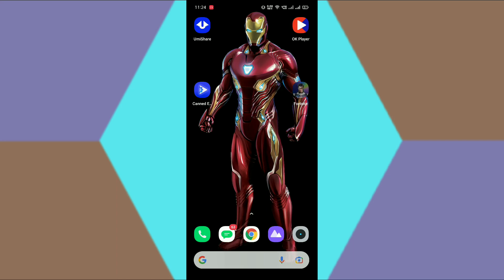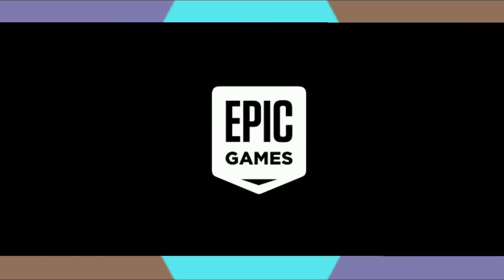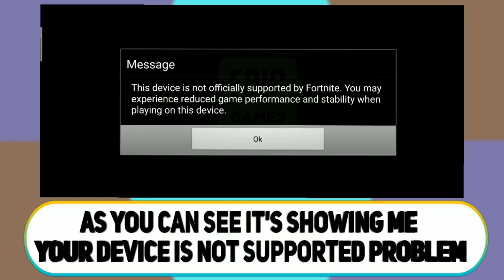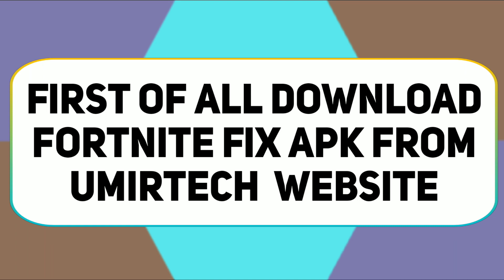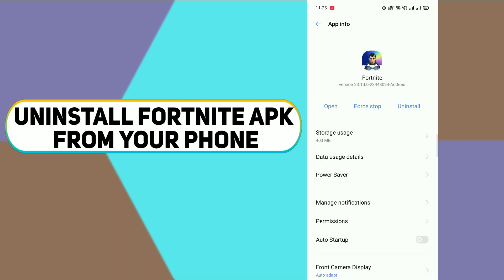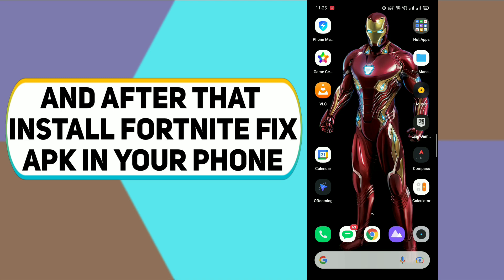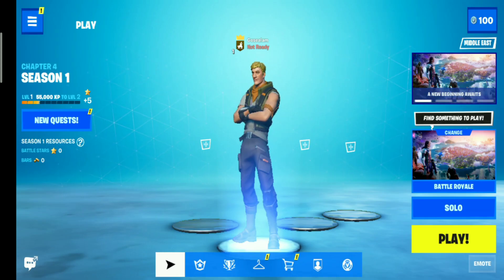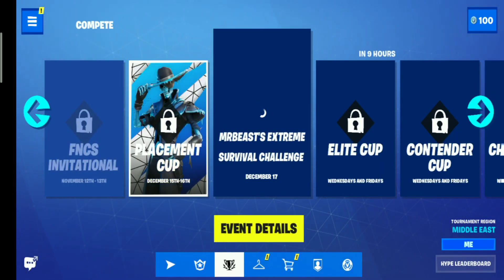[Latest] Fix Fortnite Device Not Supported problem 2023 - Play Fortnite in Unsupported Phones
How to Fix Your Device Not Supported in Fortnite Latest January 2023 trick.

Play Fortnite in Unsupported Android Phones.

00:10 can i play fortnite in unsupported phones?,
00:40 Fortnite fix your device not supported,
01:10 how to play fortnite on android,
01:40 play fortnite in incompatible phones chapter 3 season 1,
02:30 Fortnite on 2GB or 3GB RAM Phones 2023
02:55 how to play fortnite in unsupported phone 2023,

Note. After Opening The Website first tap on Blue Box other wise you can't see Download link.

My PC Specs :
Motherboard Gigabyte Aorus Ultra Gaming X470
Processor Ryzen 5 3600X
Graphics Card Gigabyte RX 5700xt Gaming OC
Ram G. SKILL Trident Z 4x8GB 3200mhz RGB Rams
Storage Crucial 2TB (2x1tb) M.2 NVMe PCle SSD
Cabinet(Tower) Ant esports ICE 511mt
Power Supply Corsair 650 Watt
Monitor Lenovo 165hz Curved
Mouse(MIC) Logitech Hero G50216k Dpi With RGB Effects
KeyBoard Redragon K551 Mechanical RGB
Headphones Eksa

Want To Record Your Fortnite Mobile Gameplay's in android with Internal Sounds Watch This Video tutorial

Note.All The Content copyright to UMIRTECH like video thumbnail etc.